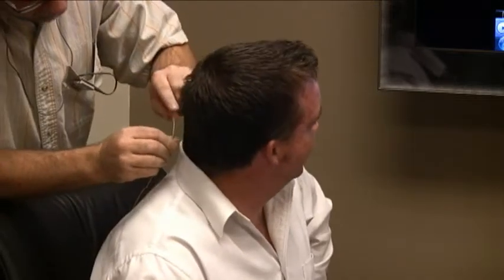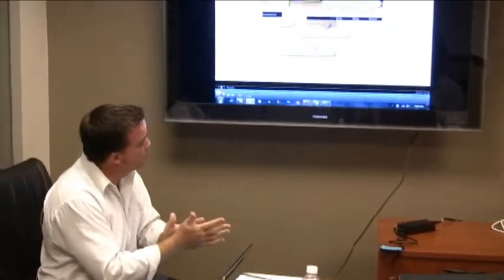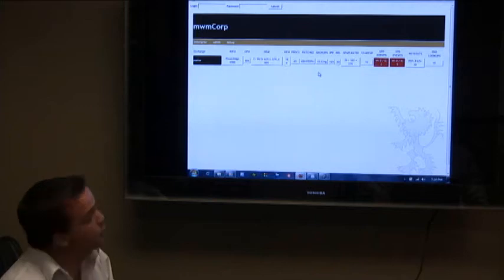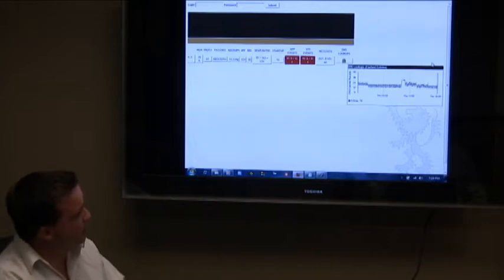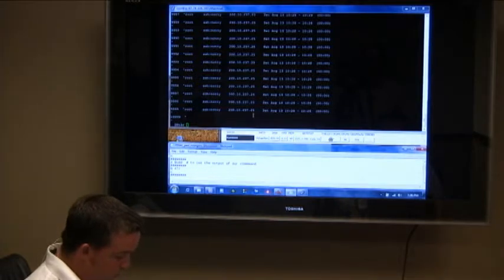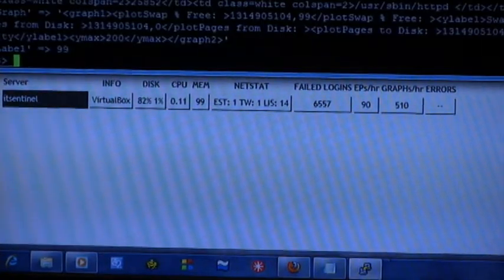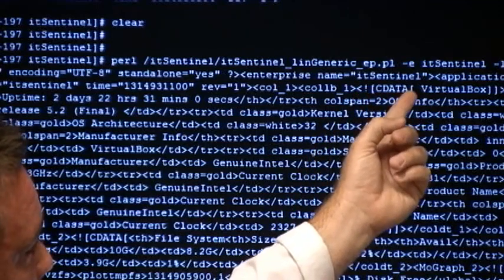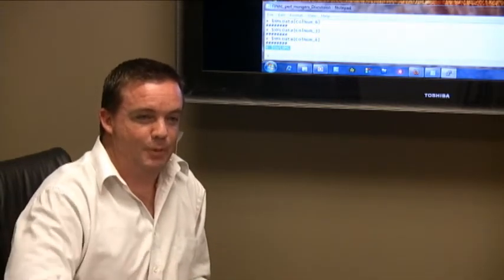itSentinel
Phoenix PM - 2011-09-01 - itSentinel - Mike Jones
Michael Jones presents "itSentinel". Presented September 1, 2011 at the offices of in Scottsdale, Arizona
Michael describes a tool that simplifies the lives of IT administrators.